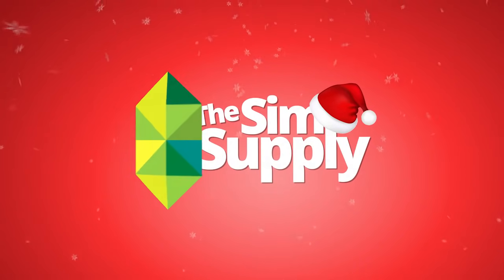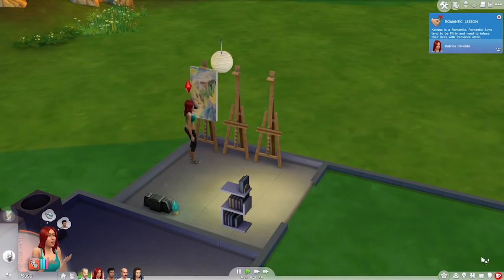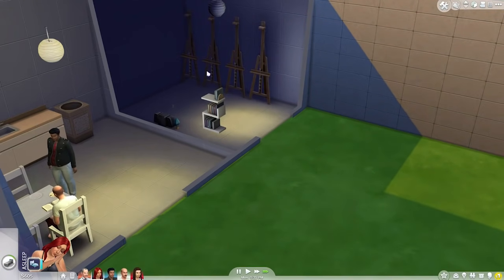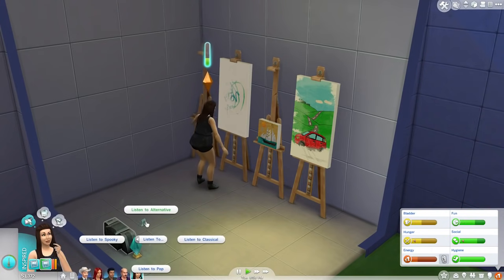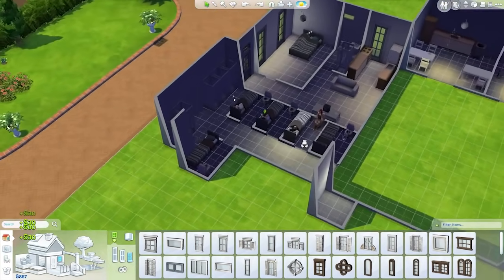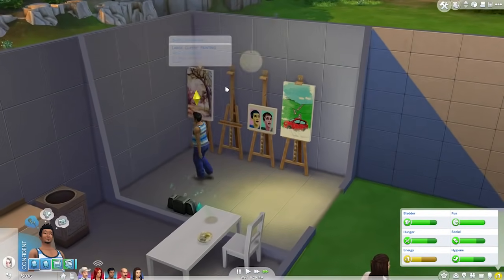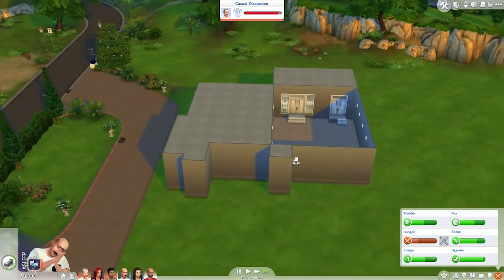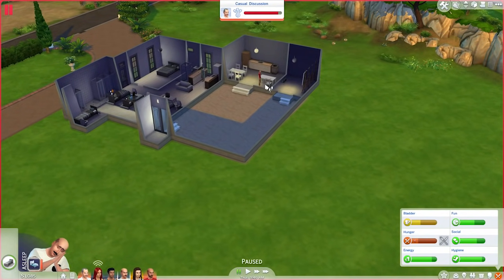The Sims 4 - Prison Challenge 2 - Part 6